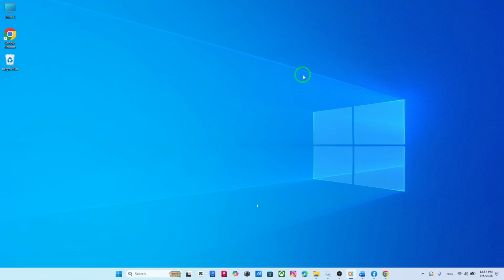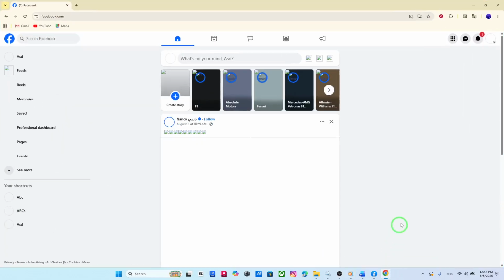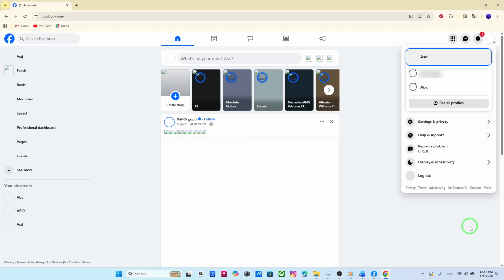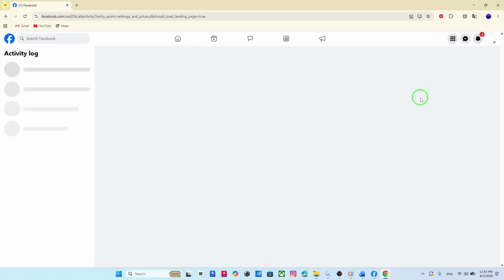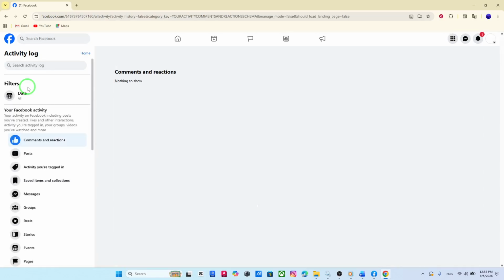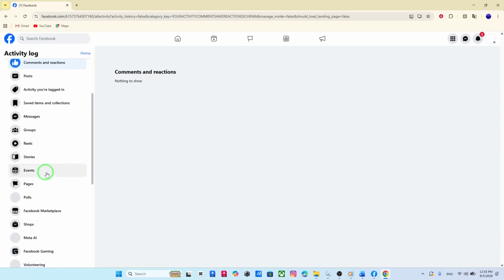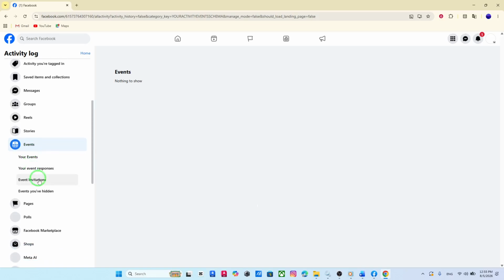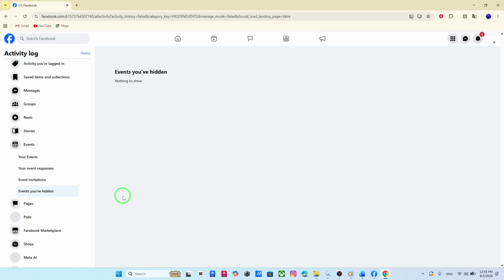How To Find All Your Hidden Events On Facebook Web On PC (New Update)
Learn how to find all your hidden events on Facebook Web on PC with this new update. This quick guide shows the exact path to access your hidden events and review them in just a few clicks.

1. Open Facebook web

2. Click on your profile photo at the top right corner

3. Enter to Settings and Privacy

4. Enter to Activity log

5. Then Your Facebook activity

6. Click on Events, enter to Events you’ve hidden-
Timeline:
00:00 Start
00:12 How to do it
01:05 End